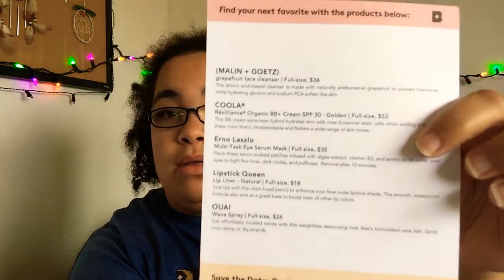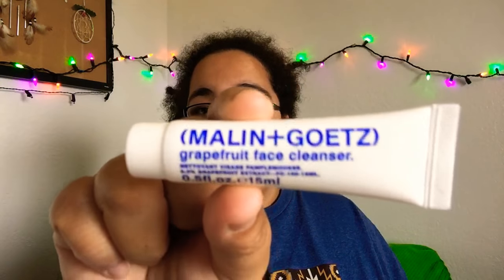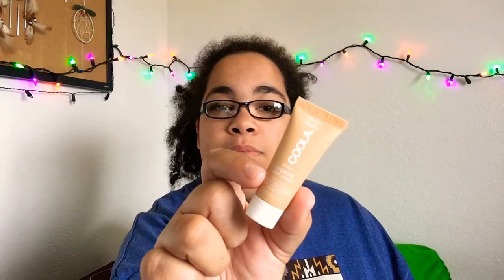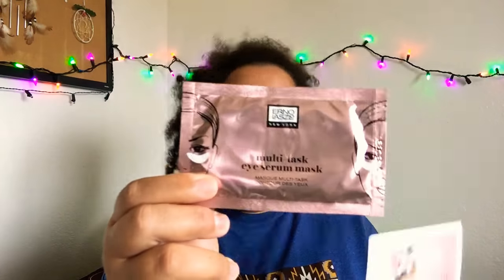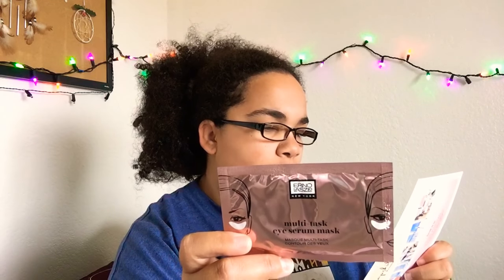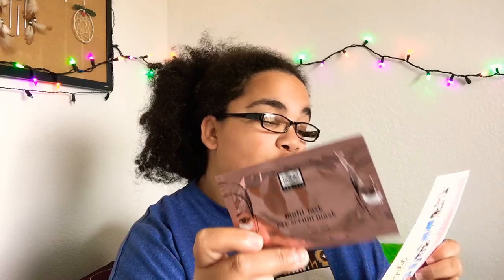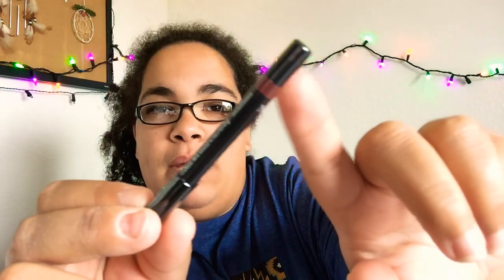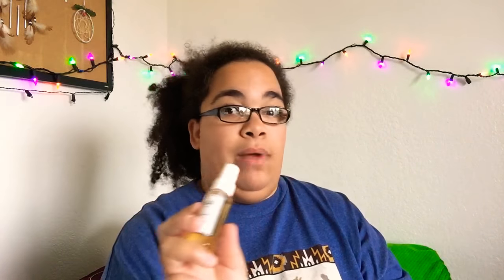Unboxing August Birchbox 2018